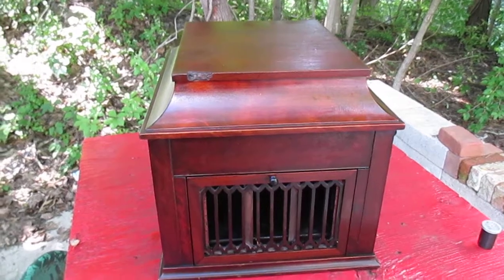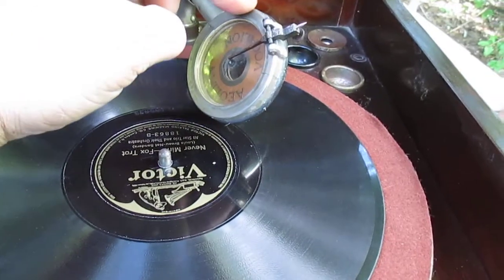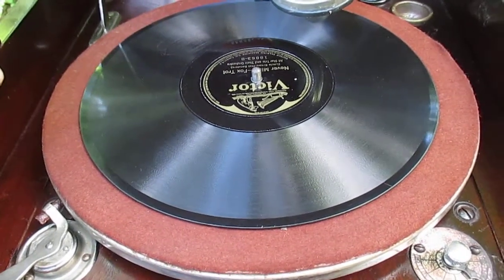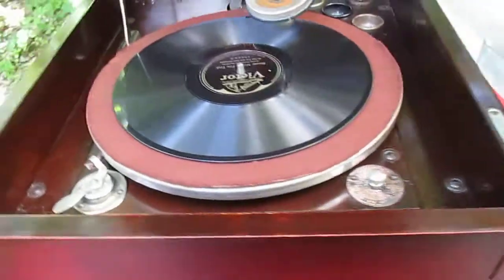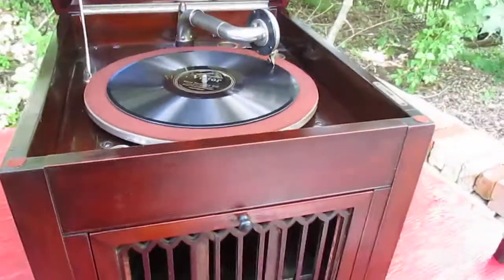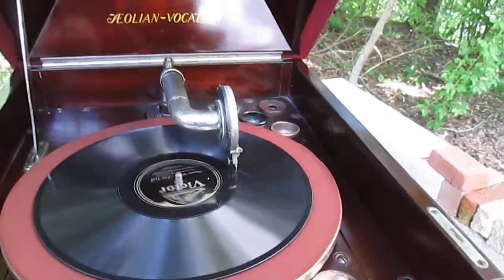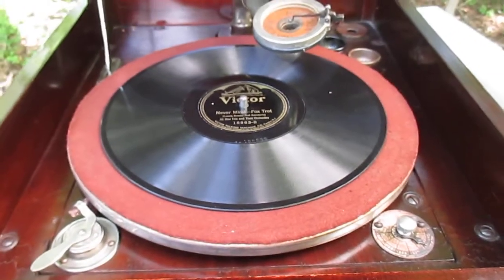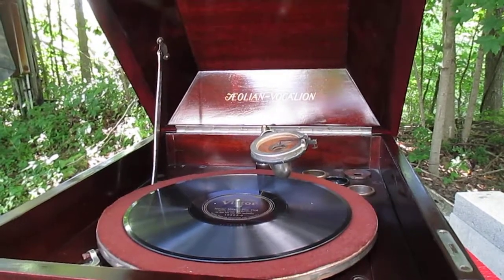Aeolian-Vocalion Style E #12533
Testing a machine before sending it back to it's owners.